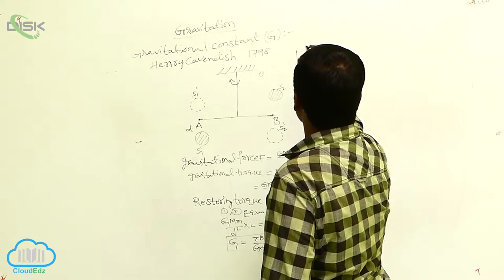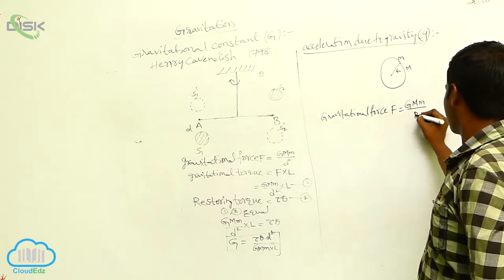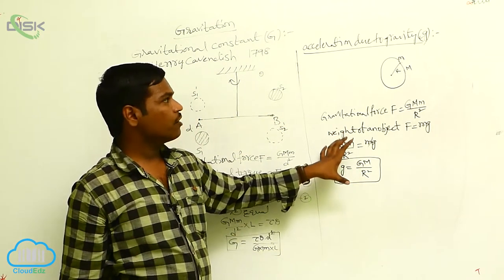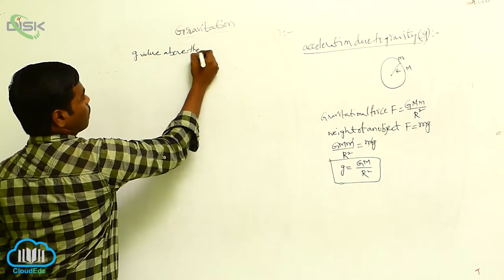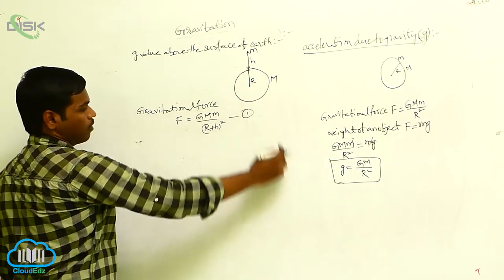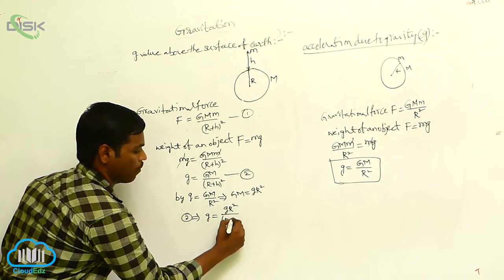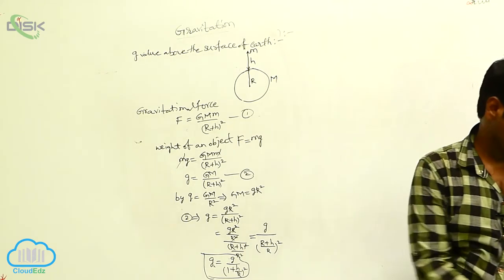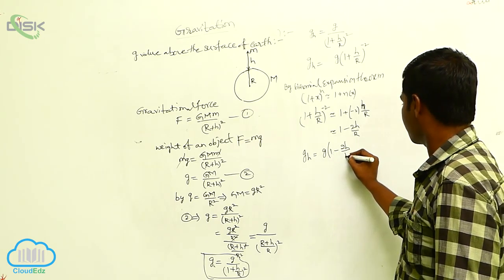Acceleration due to Gravity of the Earth || Acc due to Gravity of the Earth || Disk Telangana